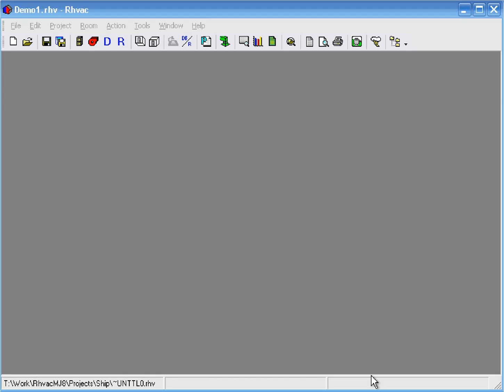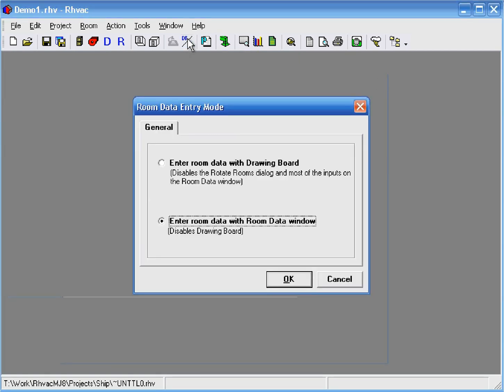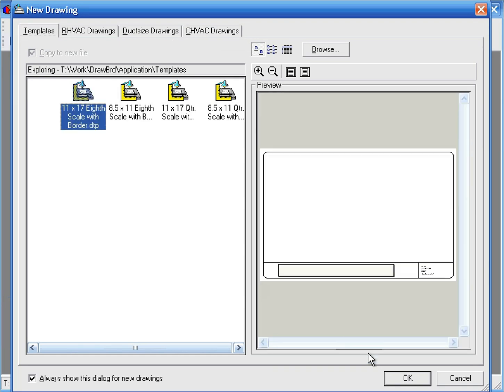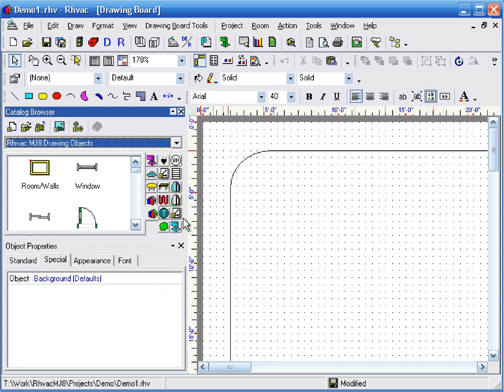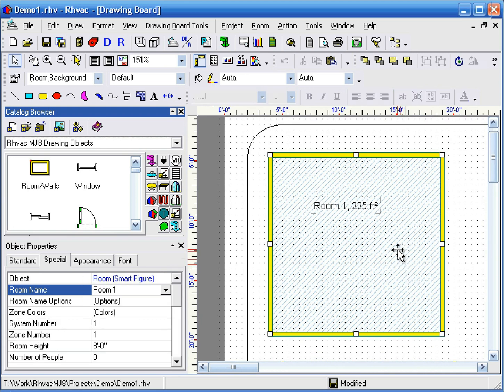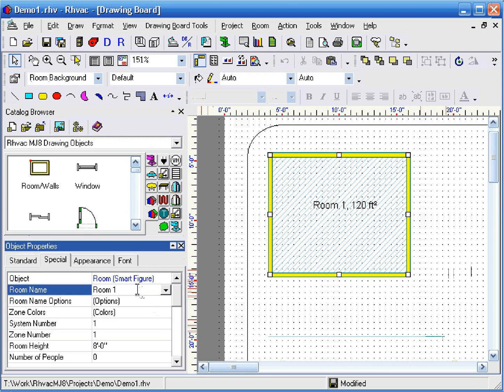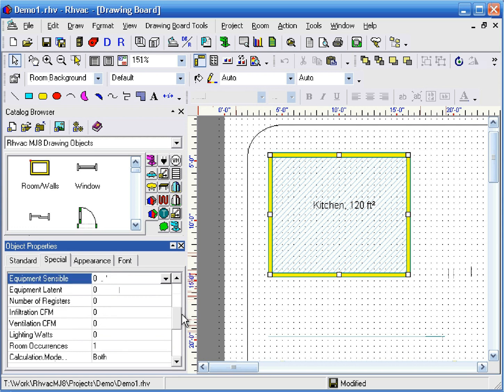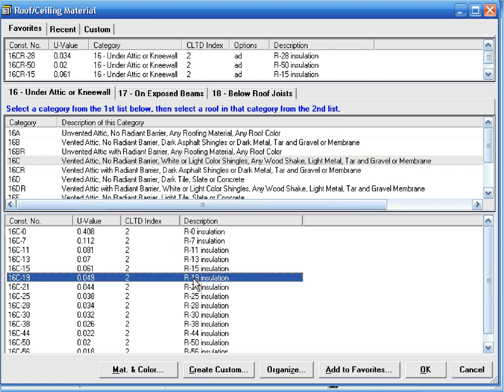Elite Software Rhvac for ACCA Manual J, D, and S Calculations - Drawing Board Graphic Entry Overview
This video gives an overview on using the graphic data entry system of Rhvac known as Drawing Board. The Drawing Board option gives Rhvac a CAD capability (computer aided drafting) which allows the user to draw floor plans and ductwork. Unlike other HVAC drawing systems, Drawing Board is not limited to just HVAC items. It can draw and dimension any type of drawing just like a full featured stand alone CAD package.

Reviewing Drawing Board requires that you have the windows based version of Rhvac. You can review the Drawing Board and Graphic Manual D options of Rhvac even if you do not have them activated as those features will still work but with limitations on the project size.

The windows based version of Rhvac comes standard with a simple, "fill in the blank" style of data entry. There is also a Drawing Board option to windows Rhvac that allows you to draw floor plans and ductwork and have calculations automatically done from the drawing. The web based version of Rhvac, called Rhvac Online, uses the same simple, "fill in the blank" style of entry, but does not have a drawing option. Since Rhvac Online does not require a windows computer, it is excellent for those preferring to use Apple computers and iPads.